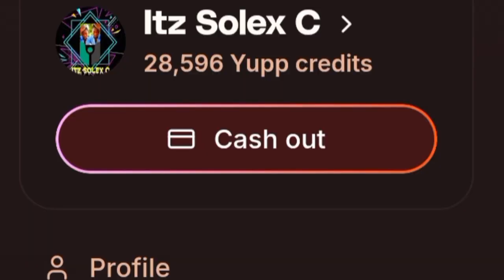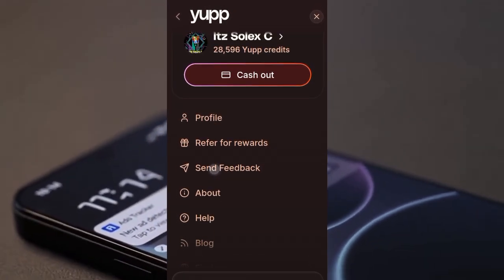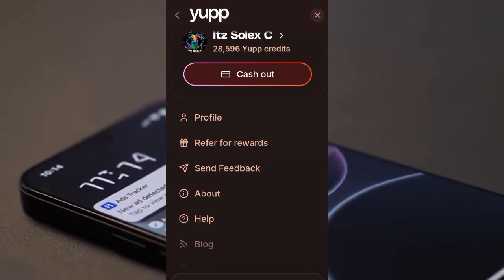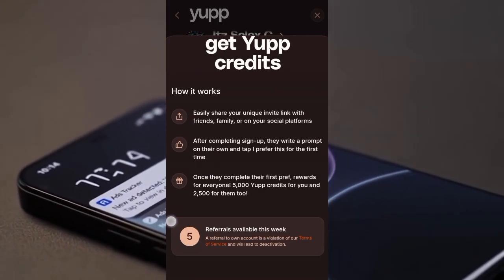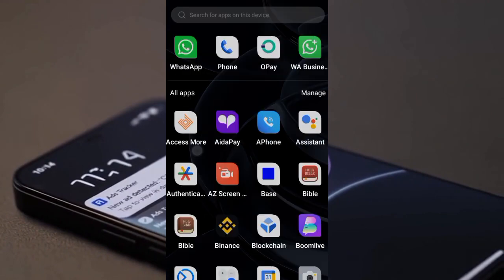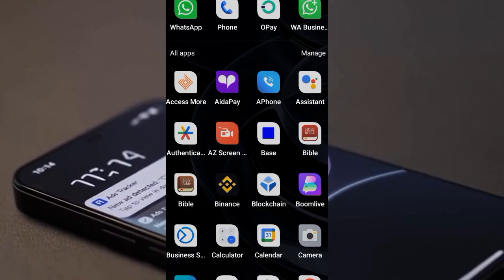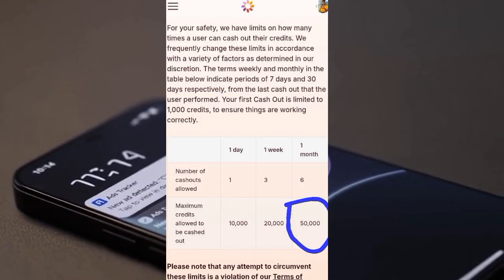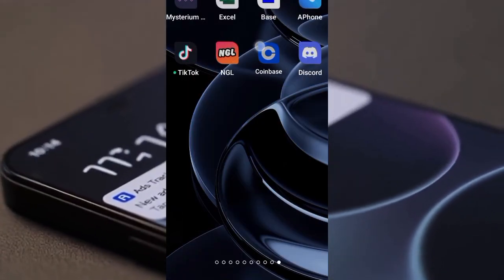How to unlock Yupp AI cash‑out button – 2026 step‑by‑step tutorial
Unlock the hidden Yupp AI cash‑out button with this 2025 guide!

Follow each click‑by‑click step and start earning USD today.

⏰ Timestamps:

0:00 Intro

1:15 Account setup

2:40 Locate the cash‑out button

4:02 Verify eligibility

5:30 Troubleshooting tips

💡 SIGN UP YUPP  AI [   ]

SIGN UP COINBASE ACCOUNT

JOIN WHAT'SAPP GROUP